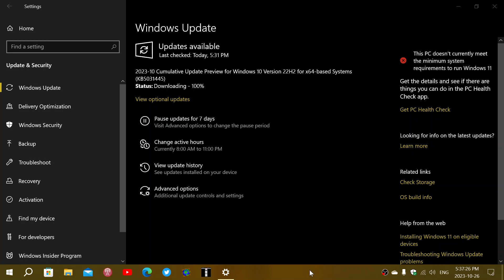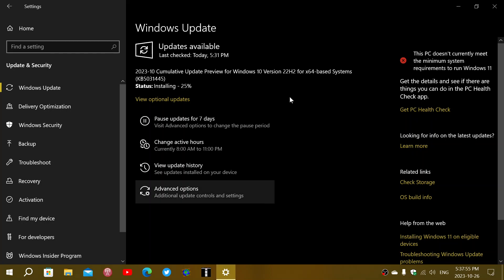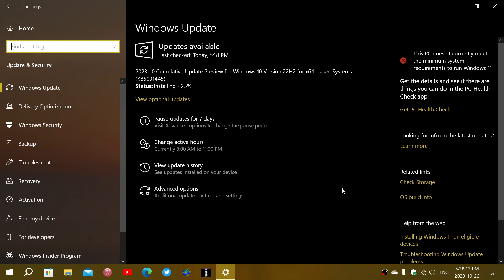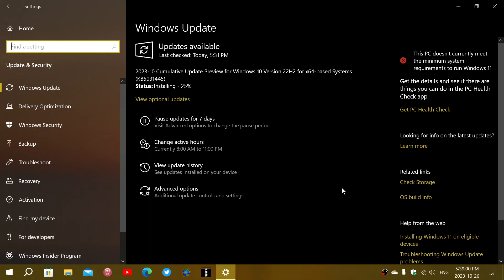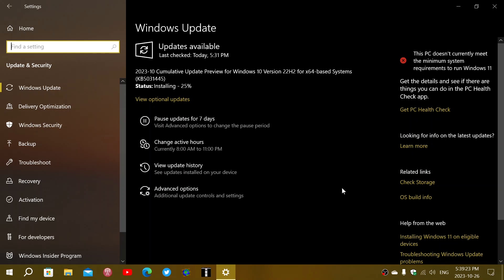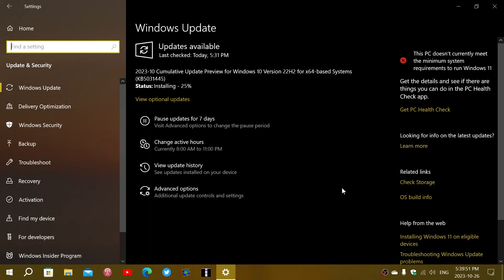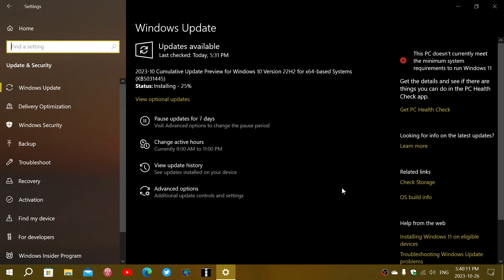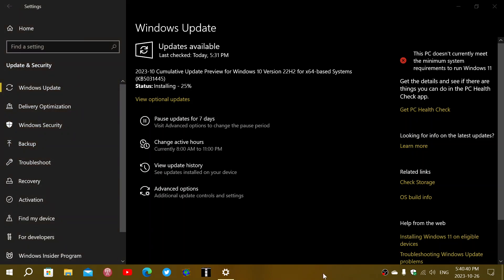Windows 10 22H2 Bug fixes are here KB5031445 short list of fixes October 2023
They finally have arrived , the Bug fixes for Windows 10 22H2 bring your build number to 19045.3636